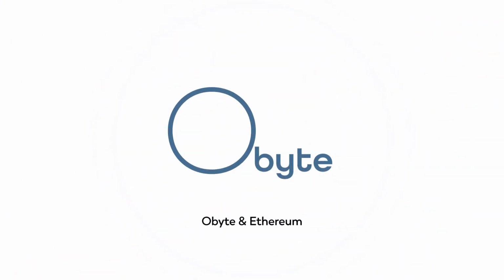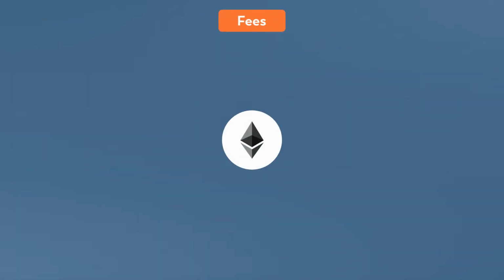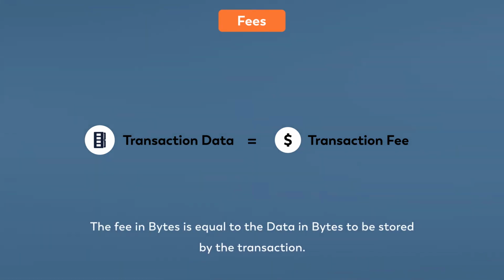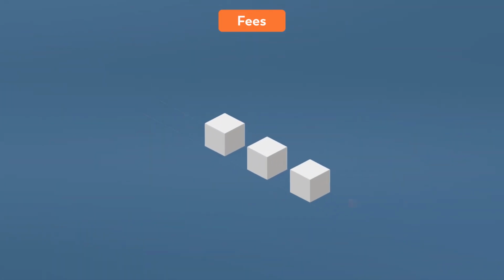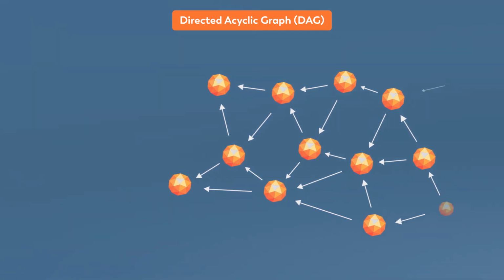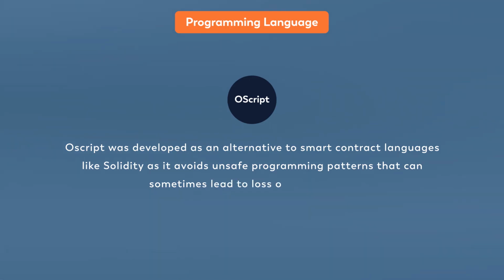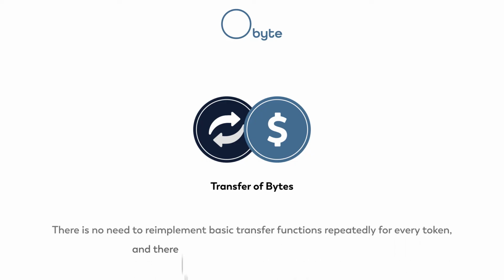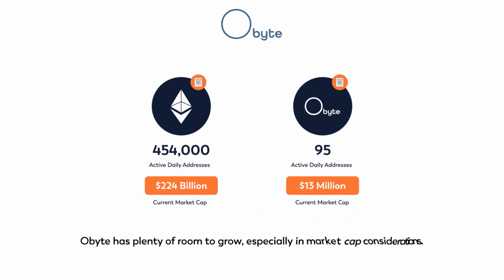Obyte vs ETH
Obyte is a unique and fully decentralized cryptocurrency. It uses a mathematical concept known as a Directed Acyclic Graph to operate its distributed ledger.

Obyte: EFPNBVXK5EUO2ODQIBWQSHPXBH5UKIPN